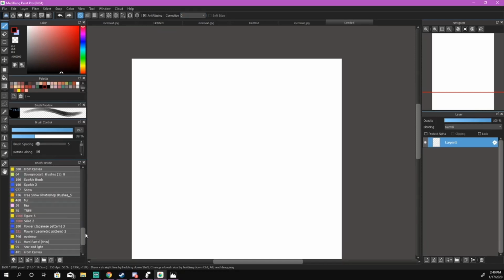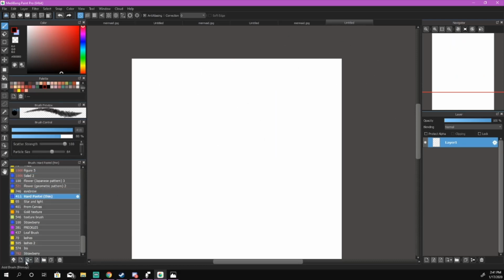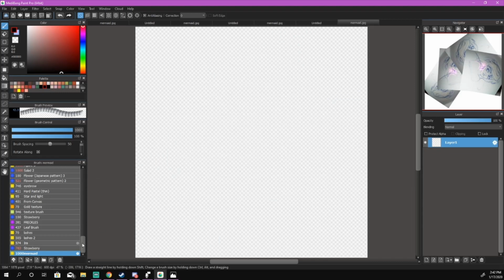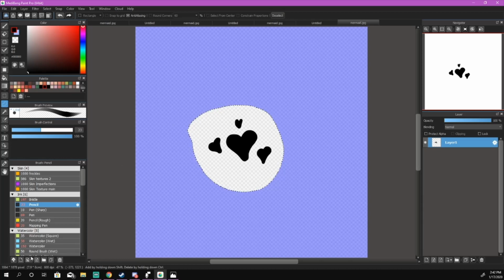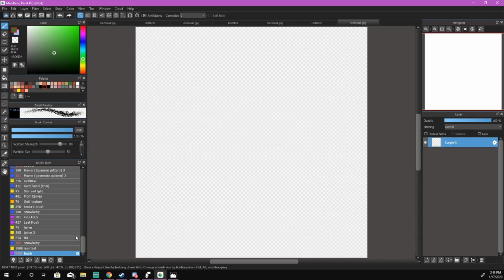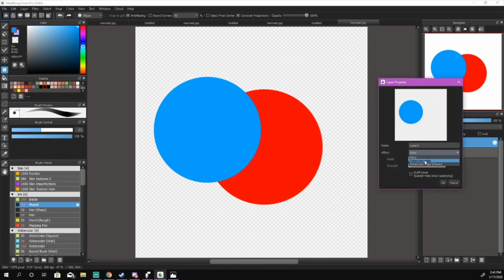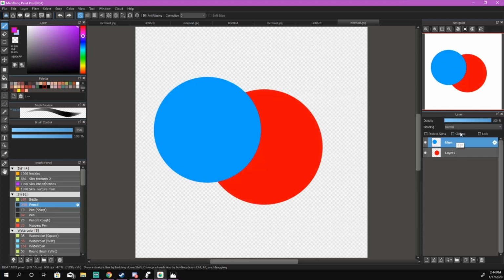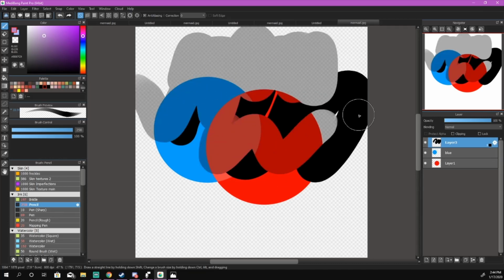Making Brushes, layers, and blending modes on Medibang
Just to show you how to make brushes real easy.